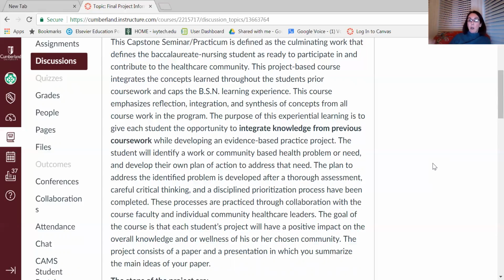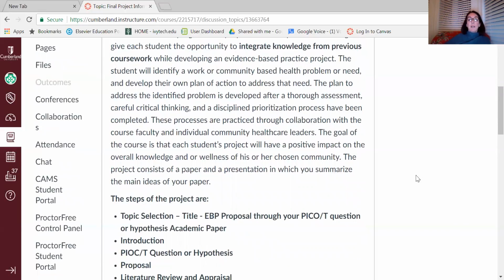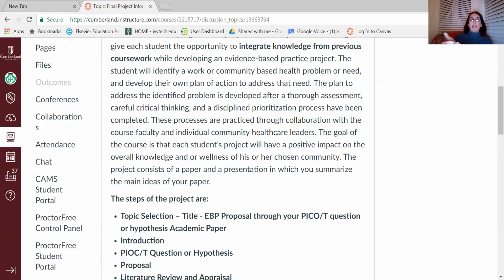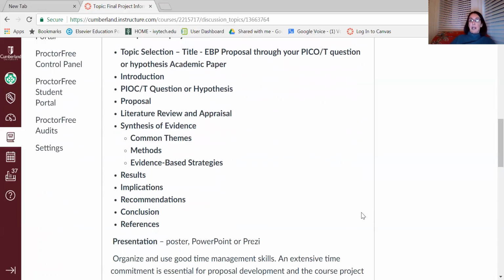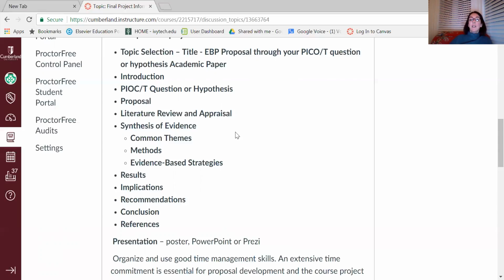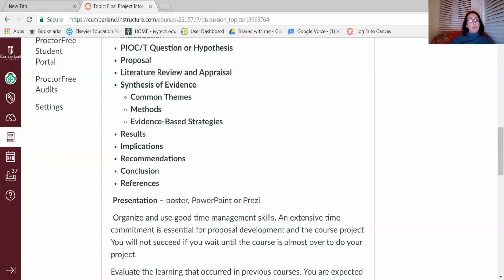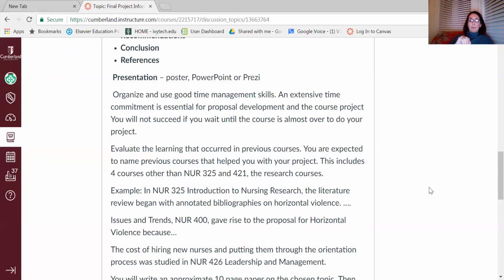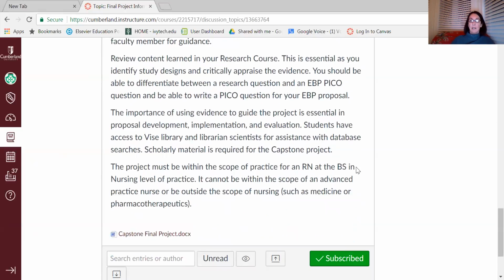zoom 0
Description